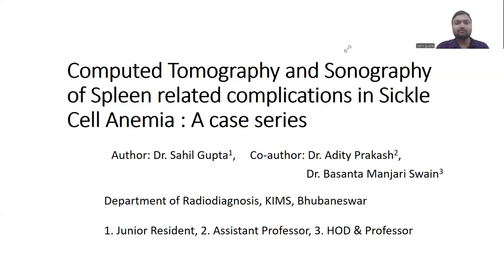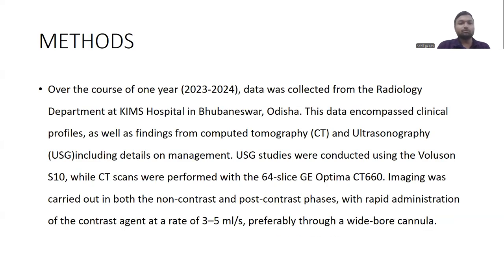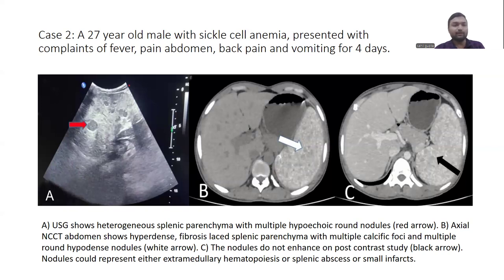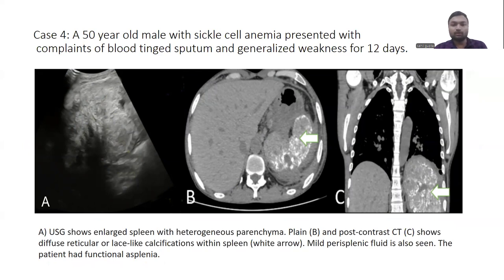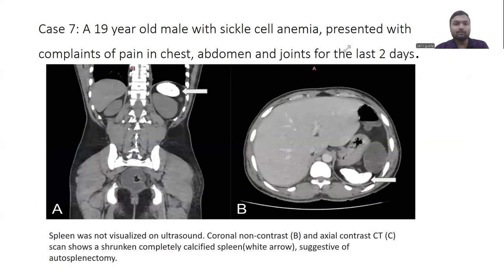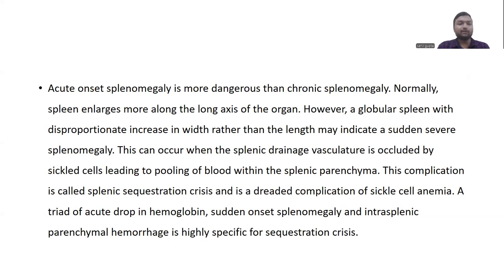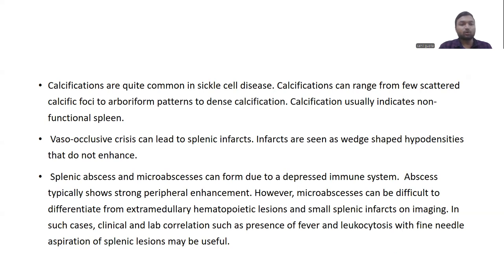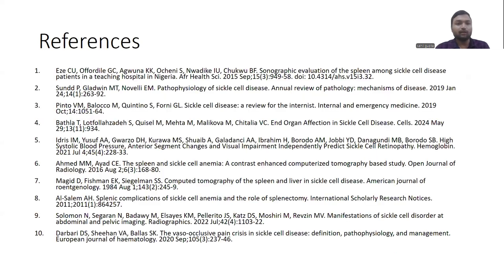Dr. Sahil Gupta | CT and Sonography of Spleen related complications in Sickle Cell Anemia